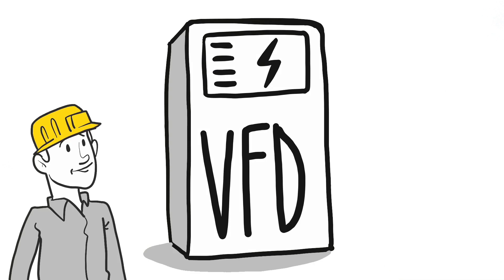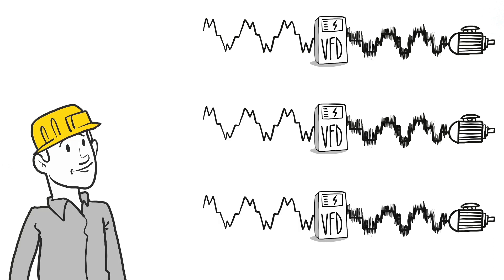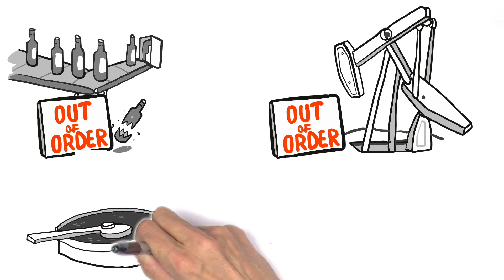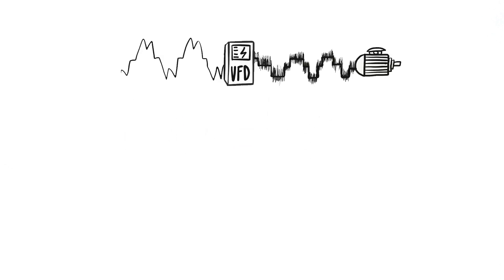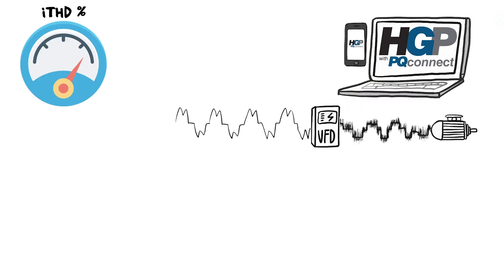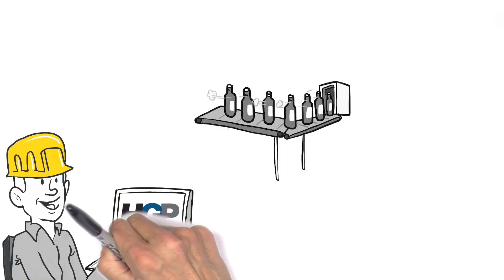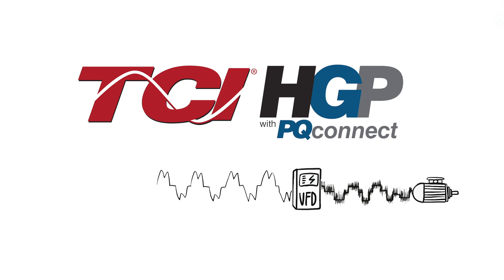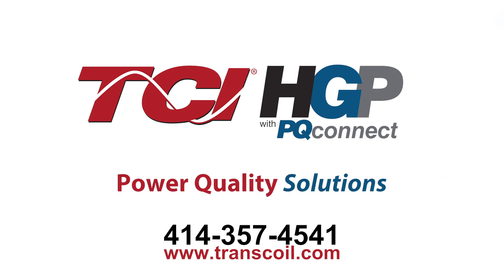TCI HGP with PQconnect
HGP with PQconnect is the first passive filter to offer remote connectivity and contactor controls. Learn how passive filters can mitigate your harmonic distortion and improve power factor.